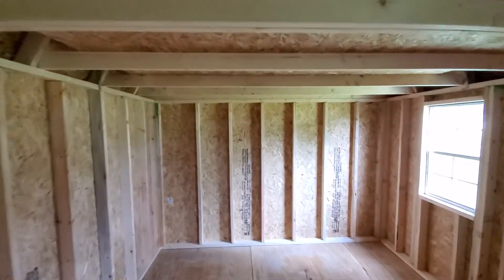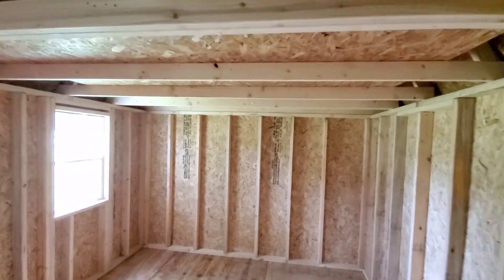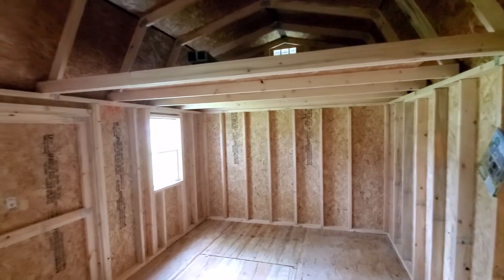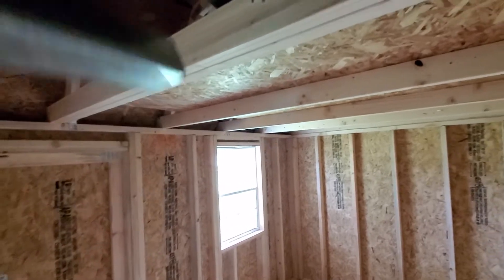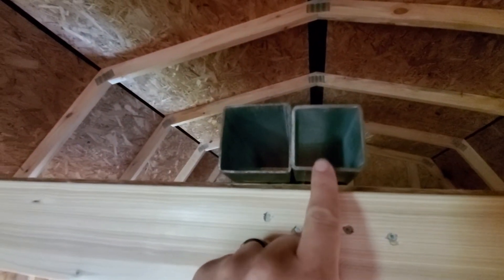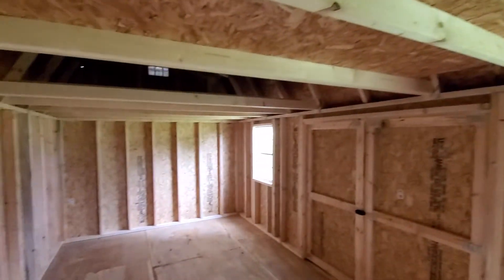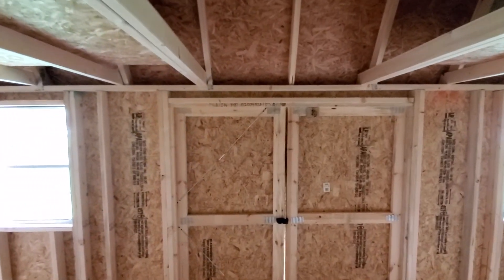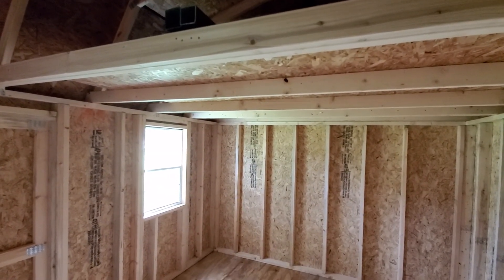Snow Load Capacity Is More Important Than You Think!!!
We have seen an alarming number of people purchase buildings with inadequate snow load capacity. Join us today as we discuss the importance of a properly built building.